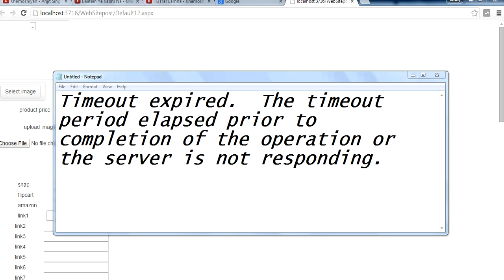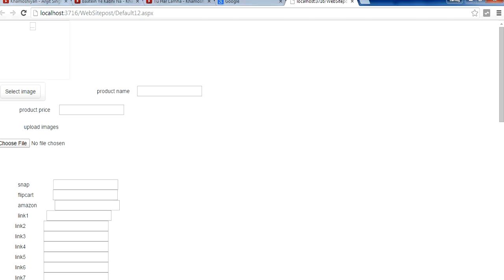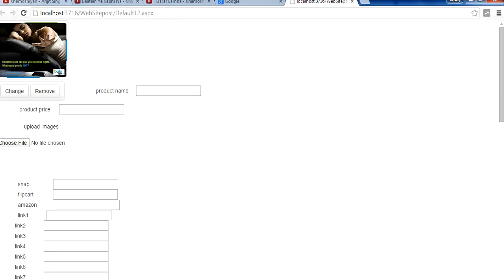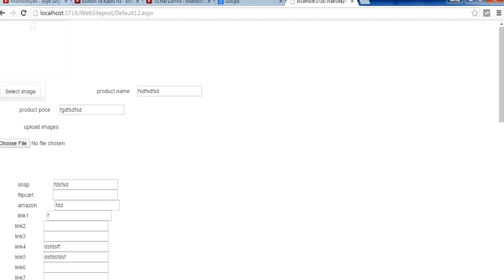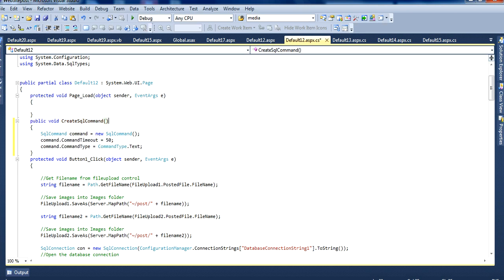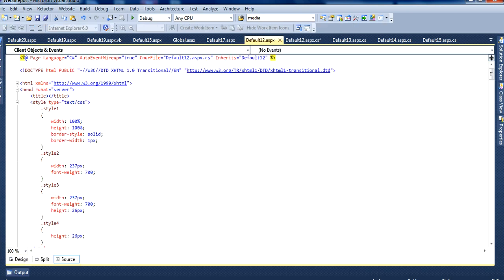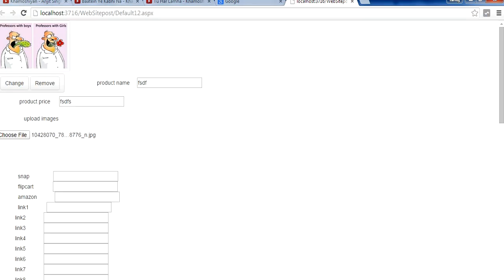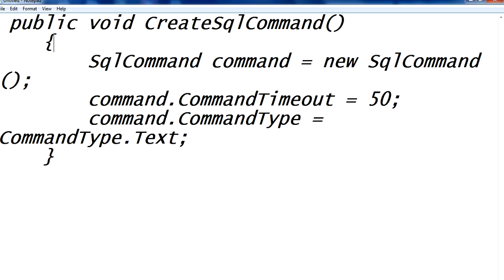How to fix Timeout expired. The timeout period elapsed prior to completion of the operation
Timeout expired.  The timeout period elapsed prior to completion of the operation or the server is not responding.
c# - Timeout expired
How to remove Timeout expired
coding in c#
public void CreateSqlCommand()
   bracket open
        SqlCommand command = new SqlCommand();
        command.CommandTimeout = 50;
        command.CommandType = CommandType.Text;
    bracket close

How to fix Timeout expired. The timeout period elapsed prior to completion of the operation or the server is not responding